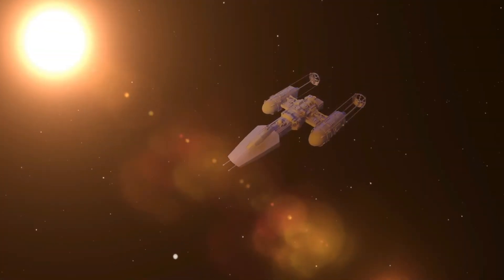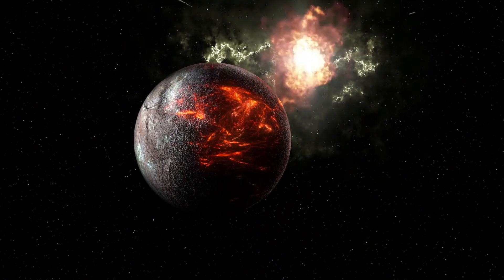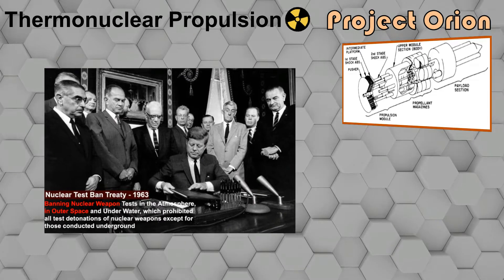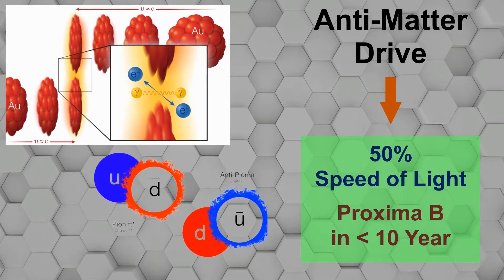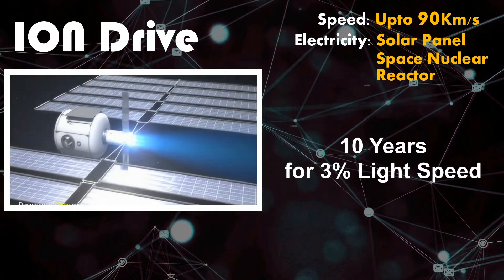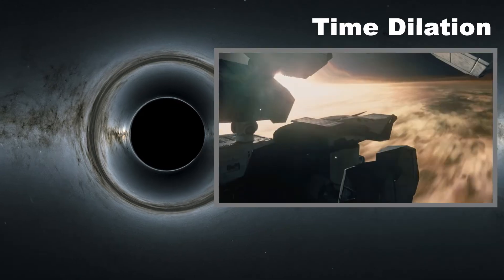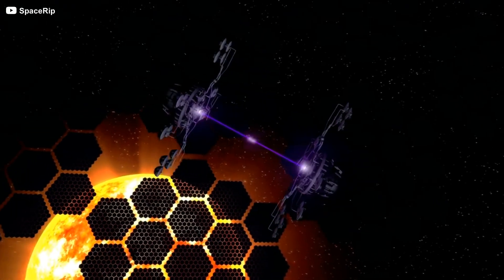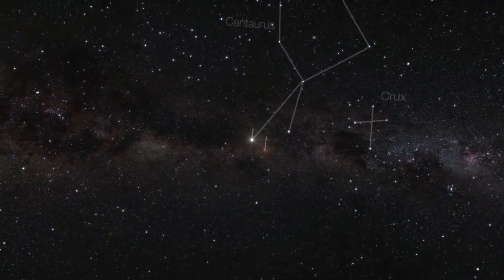Real Interstellar Travel Starship. Breaking Speed barrier to reach nearest Exoplanet.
Interstellar travel is a long standing quest for humanity.
With the ever going advancement in technology, the science fiction ideas of interstellar travel is now possible.
Like Thermonuclear Drive Spaceship, Anti-Matter Drives, Ion Drive or EM (Electromagnetic Drive), Light Sail, The  Alcubierre Warp Drive,

Timeline
00:00 Interstellar Travel Intro
00:32 Proposed Interstellar Designs
00:54 How fast we need to travel for Single Lifetime Interstellar Travel
02:28 Conventional Rocket (Thermonuclear Propulsion)
03:18 Project Orion & Daedalus
05:09 Anti-Matter Drive
06:38 Ion Drive or EM Drive
08:16 Light Sail
09:14 The  Alcubierre Warp Drive
10:59 Black Hole Drive Spaceship
12:07 Possibility of Interstellar Travel
12:18 Light Speed Interstellar Travel with Current AI Technology